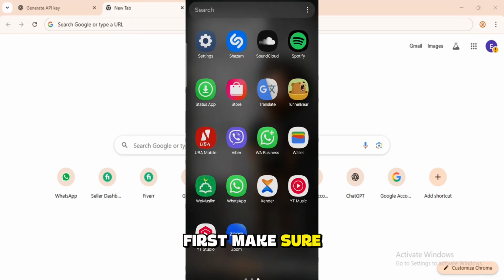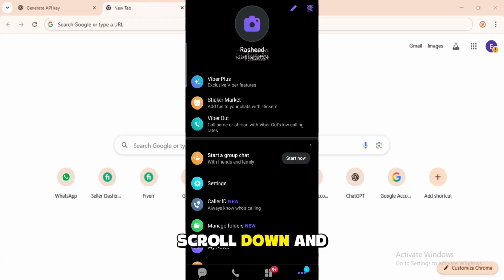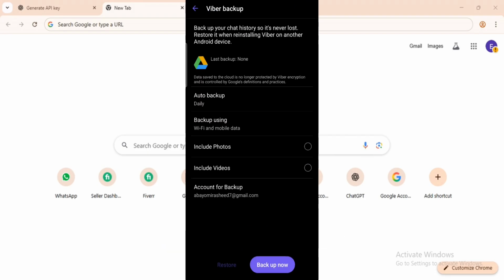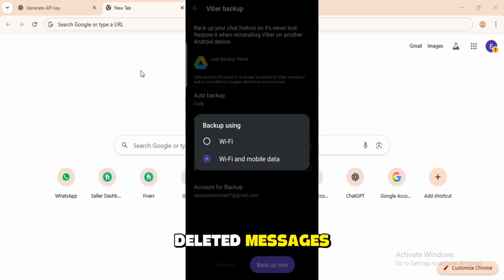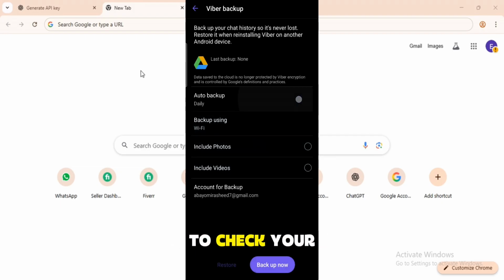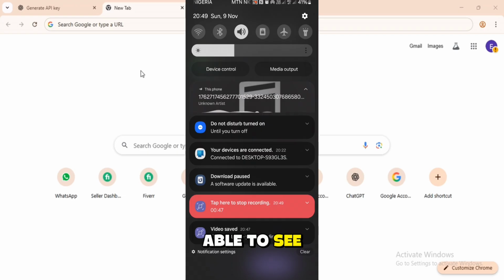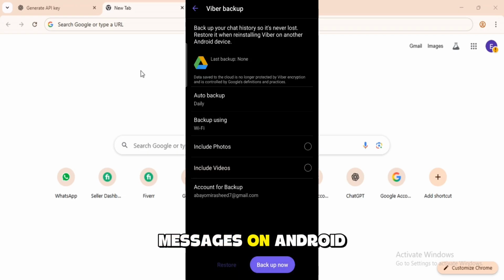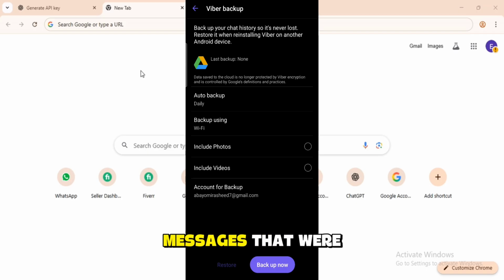How to Check Deleted Messages on Viber (Recover Lost Chats)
In this video, I’ll show you how to check deleted messages on Viber using backups and notifications. If you accidentally deleted a chat or want to recover important messages, this guide will walk you through the easiest ways to restore your chats. Learn how to use Viber backups and notification logs to recover messages quickly and keep your conversations safe.